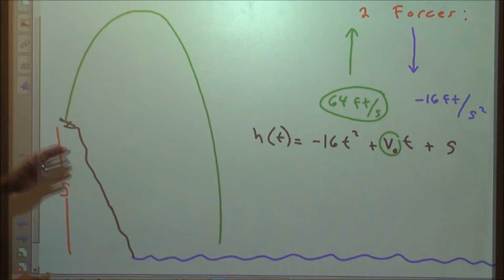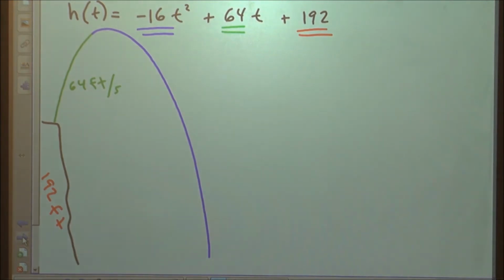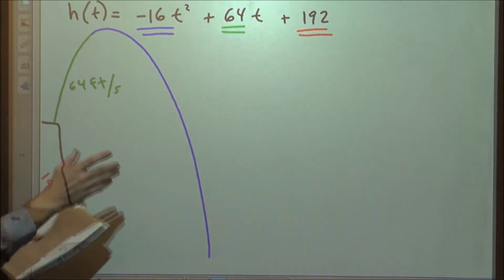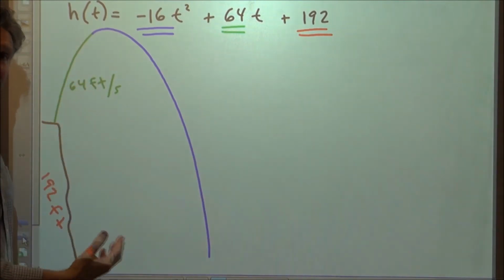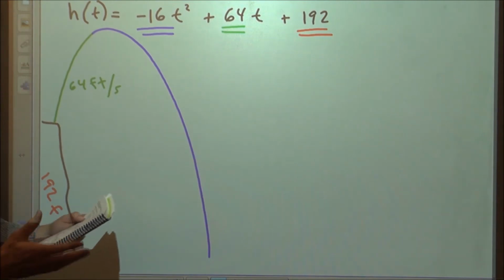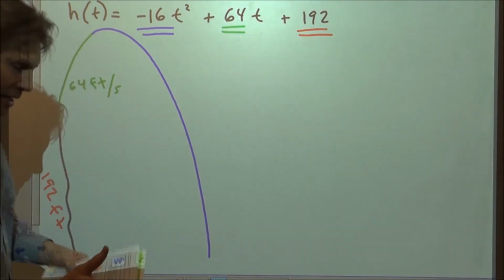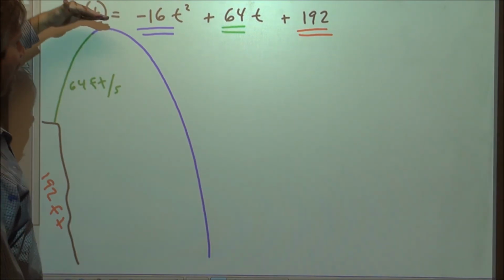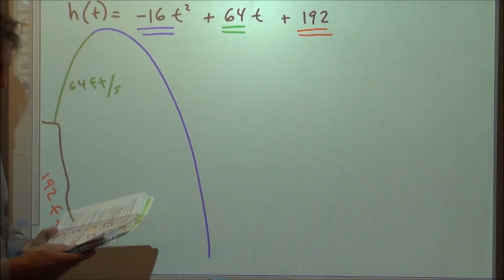8D Upward projectile 8 6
A quick run through